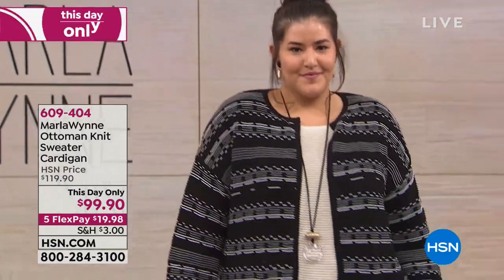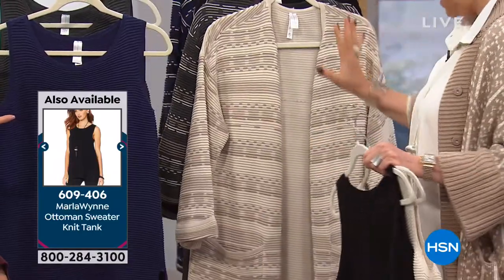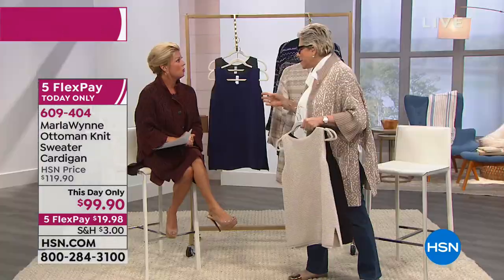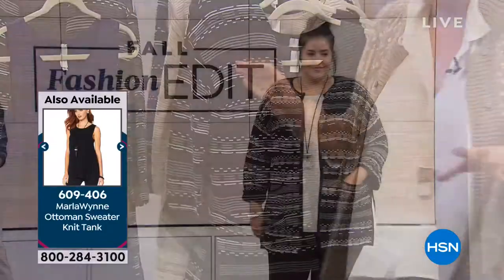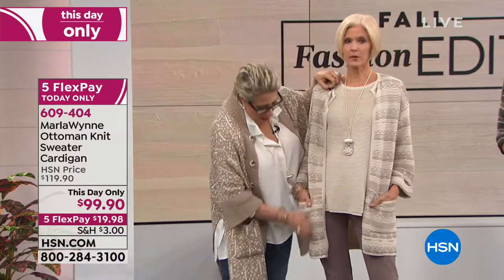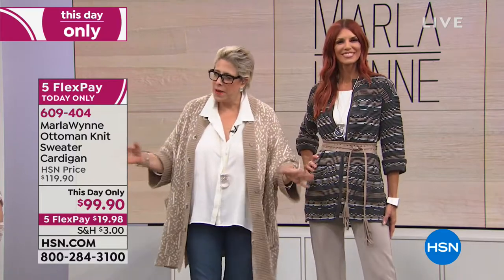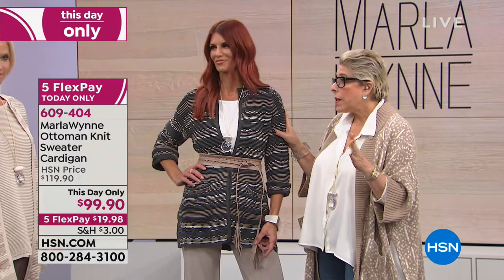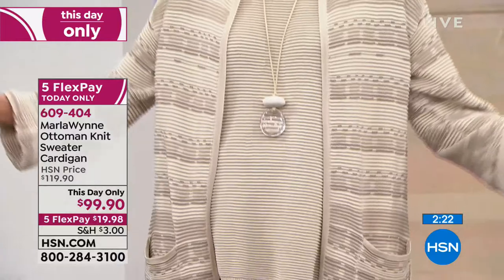MarlaWynne Ottoman Knit Sweater Cardigan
Warm up your wardrobe with elegant style. This beautiful cardigan finds itself in your closet and gives you unlimited range for pairing. The pockets add...